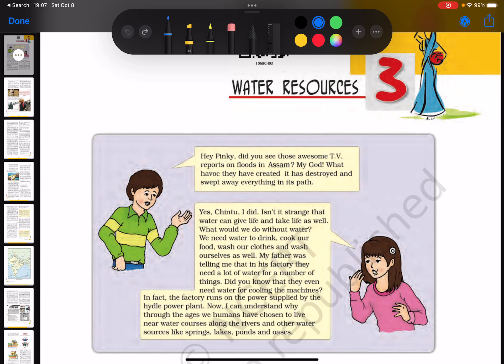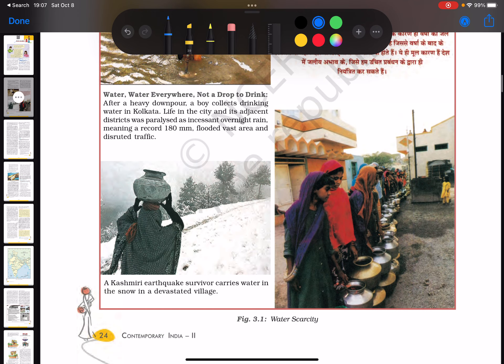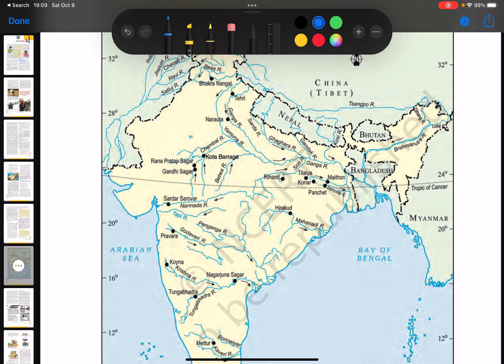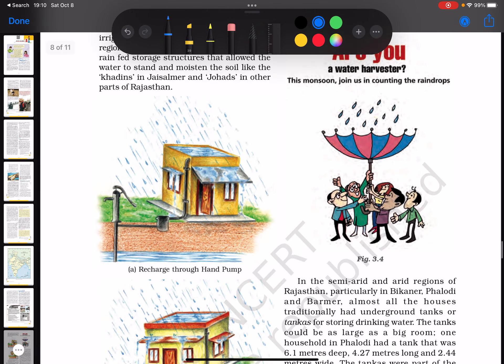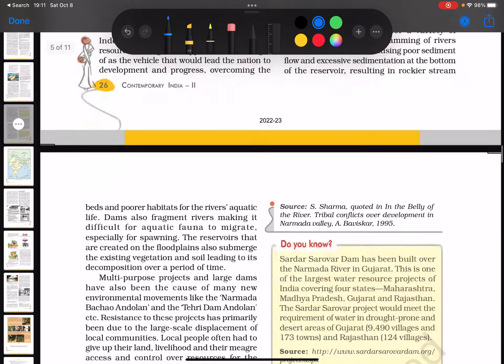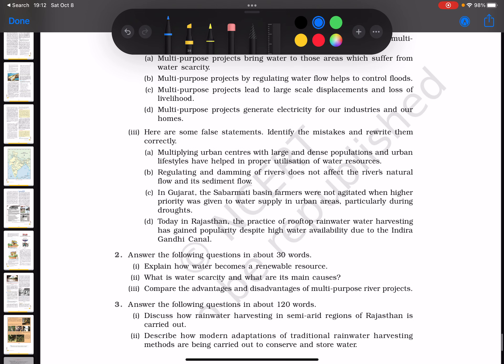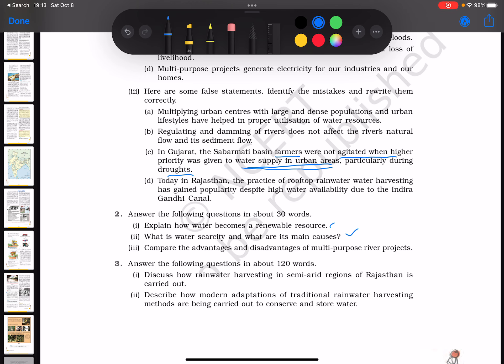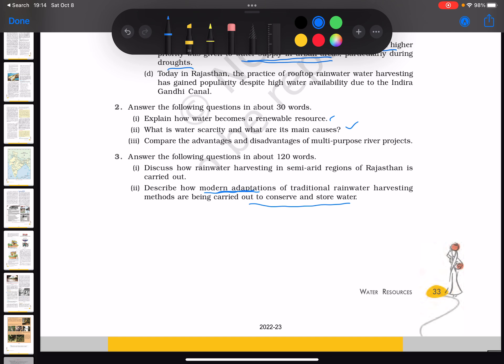006 Water Resources - 01 - Chapter overview